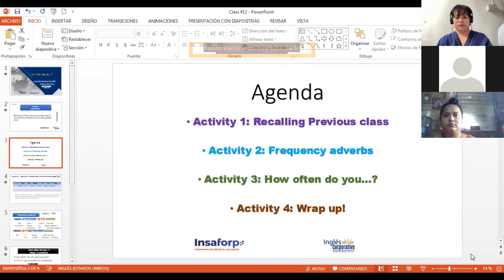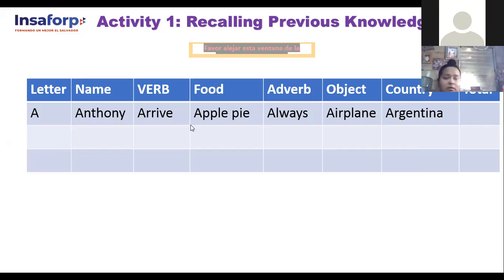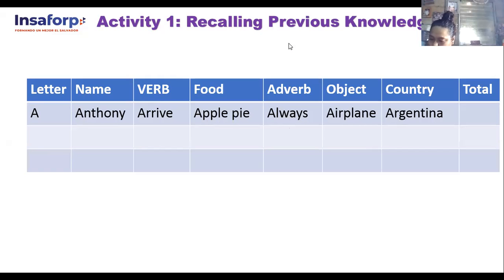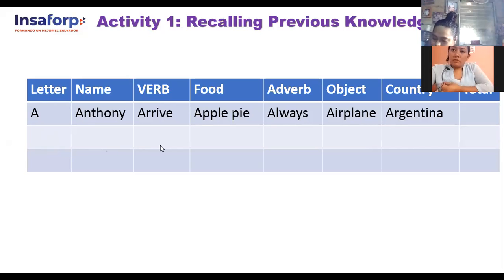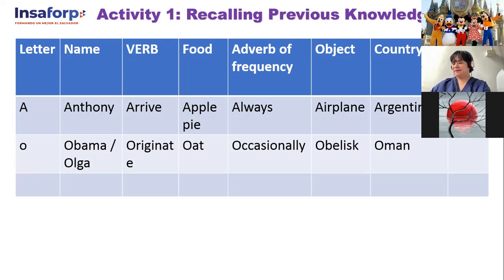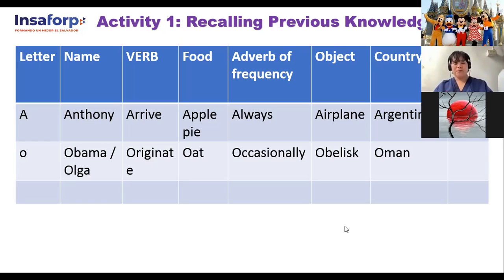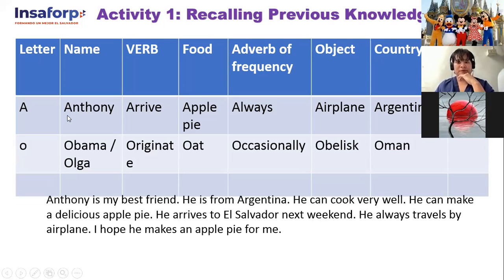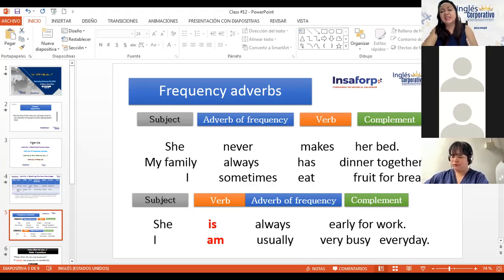Ingles Corporativo-Class #12 How often do you...?